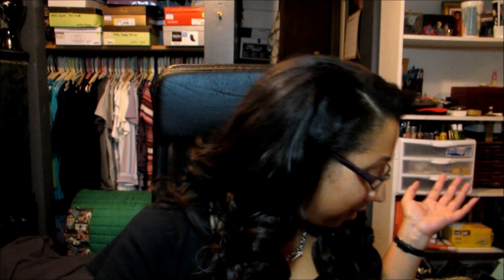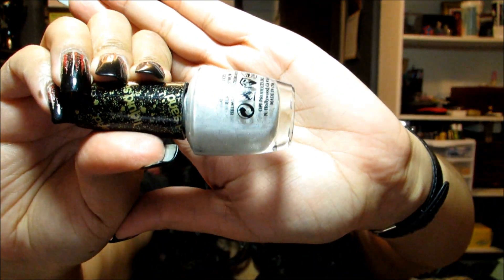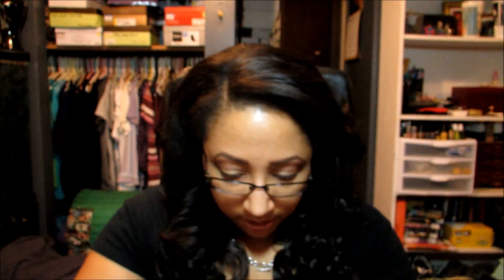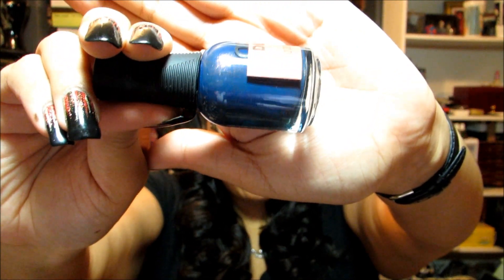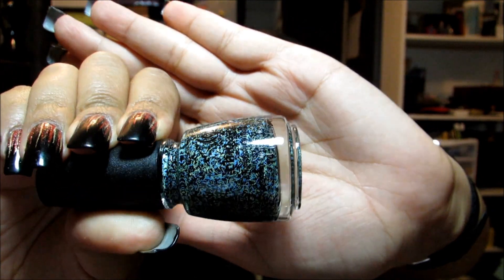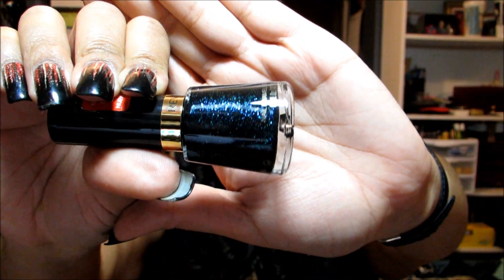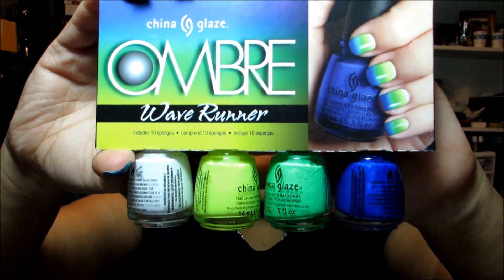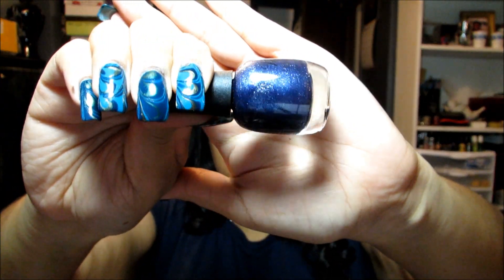6 Months of Hauls ... Part 1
A good start, but plenty left to show you guys in part 2 =)